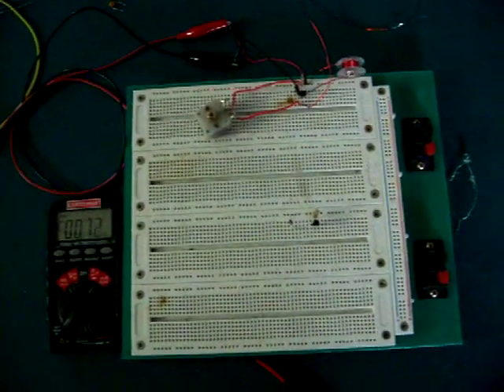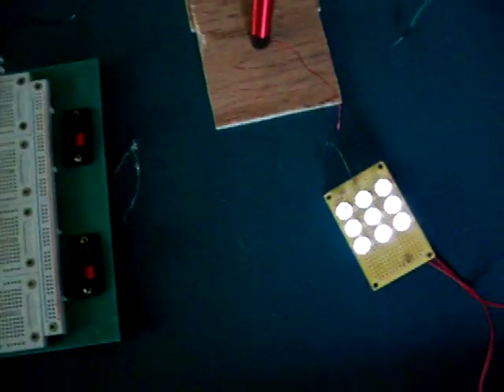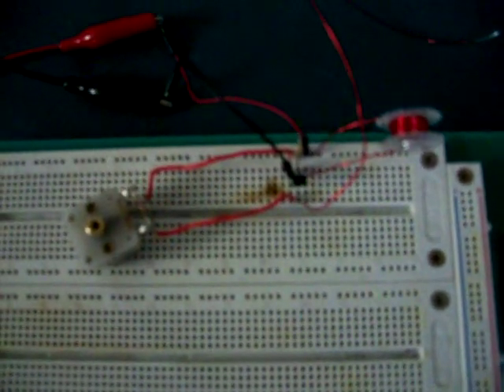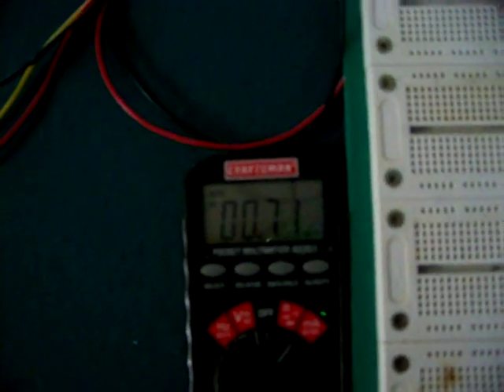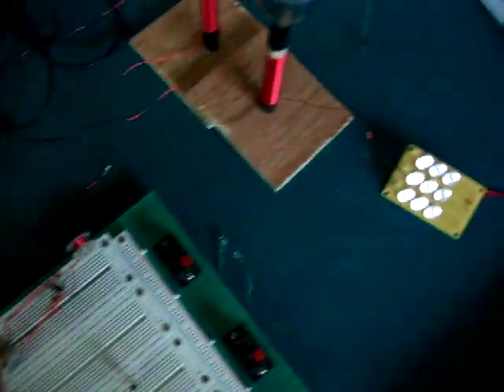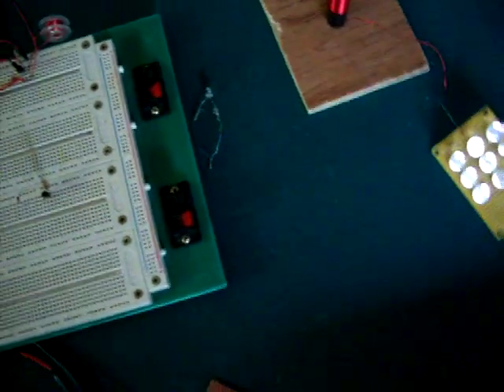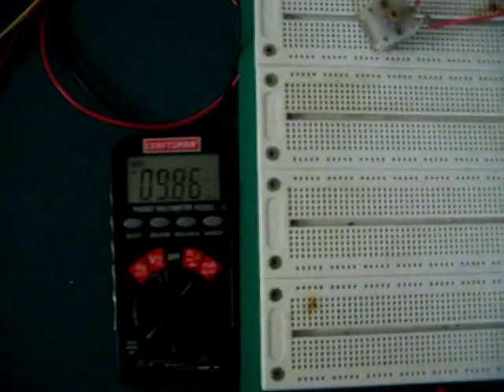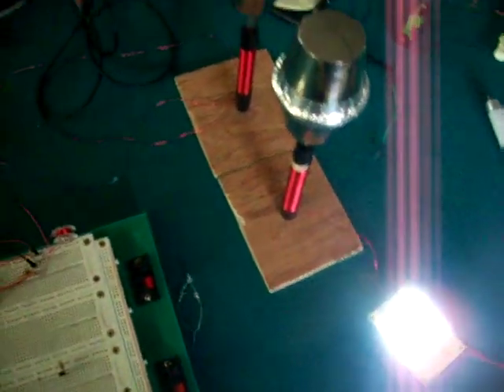Simple Exciter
Here is a very simple exciter circuit.It's just a variable capacitor ,2n2222 transistor, 1M resistor, bobincoil and a couple Dr Stiffler towers.

You don't have to use the Stiffler towers it will work with about any smaller size coils.
But you do need the capacitor for this to work.